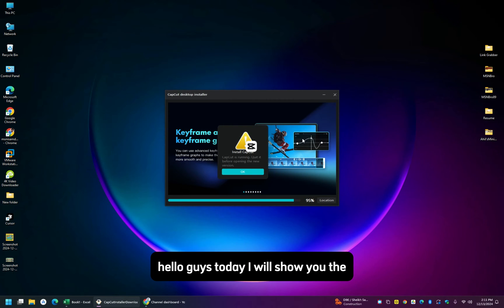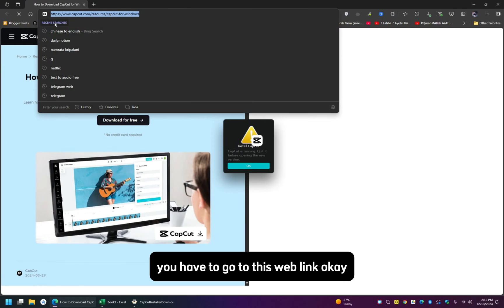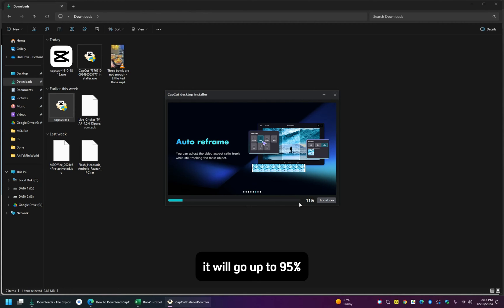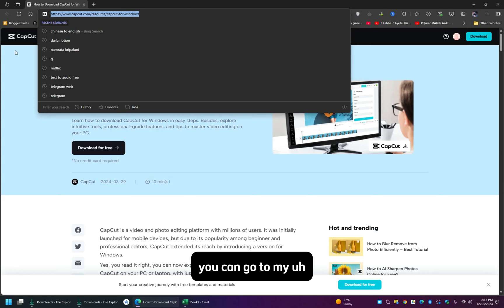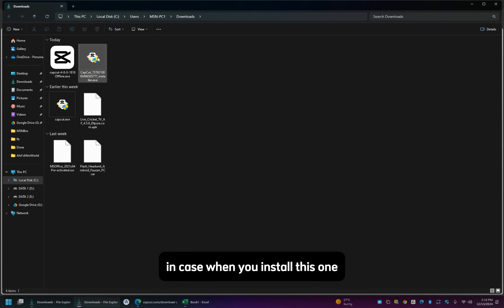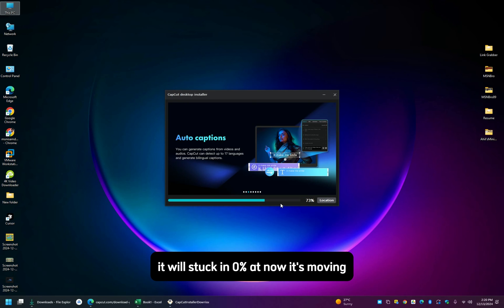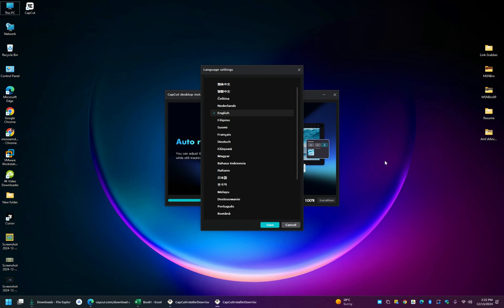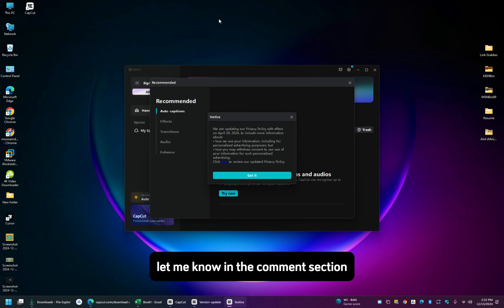Fix: CapCut is Running Error Quit Before Opening the New Version!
Having trouble with CapCut? If you’re seeing the error message "CapCut is running. Quit it before opening the new version," this video has you covered! Learn how to quickly close CapCut processes and resolve the issue so you can update or uninstall smoothly. 🚀